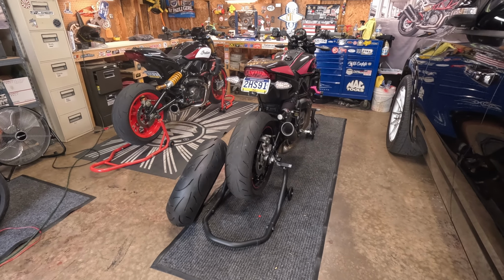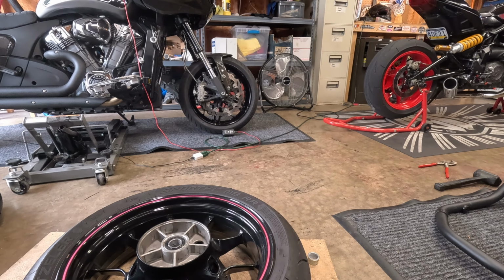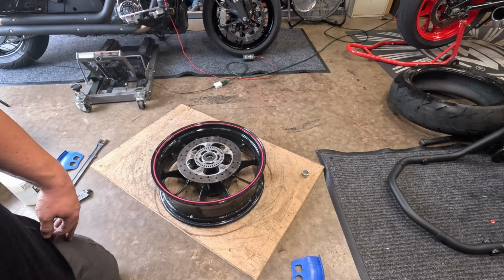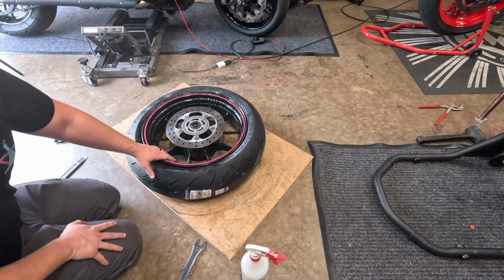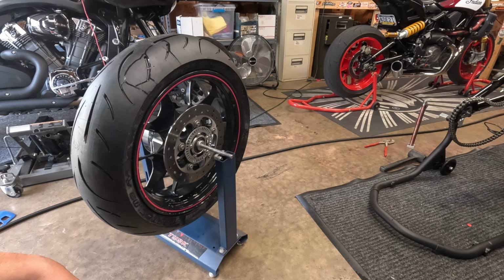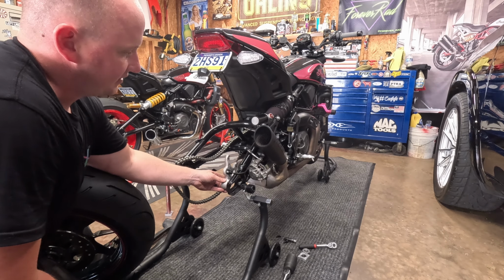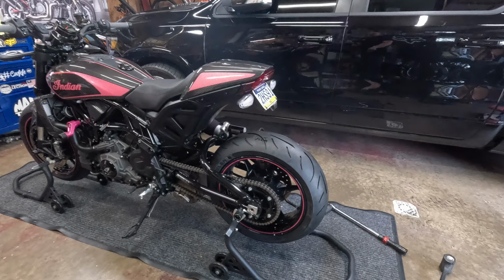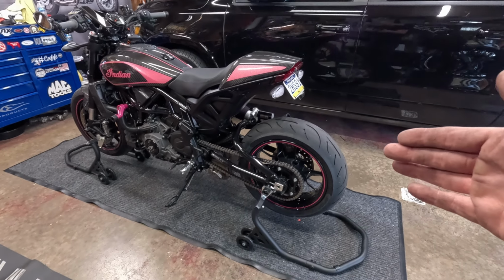FTR1200 tire change with hand tools!